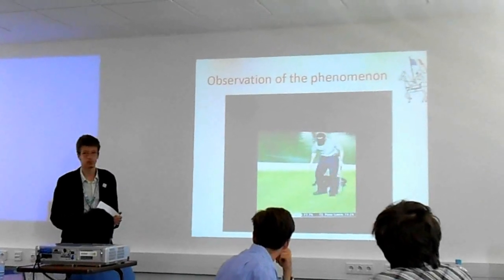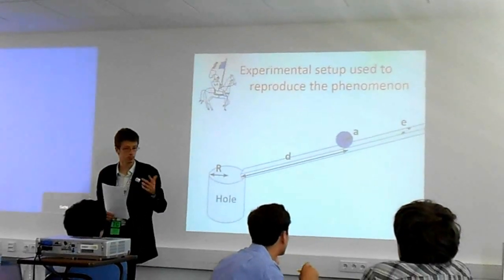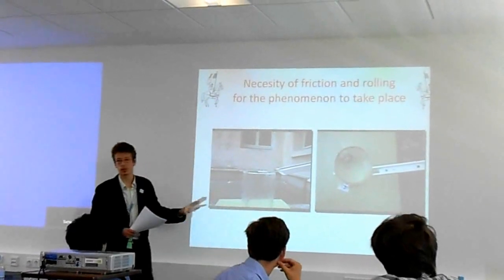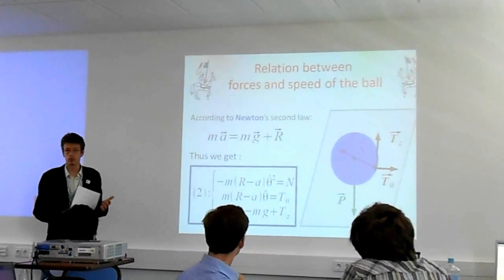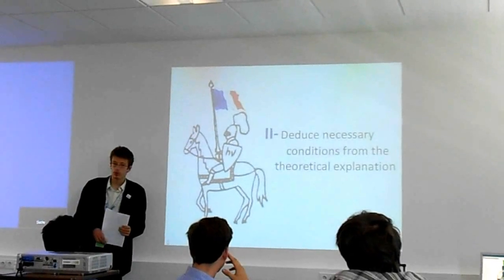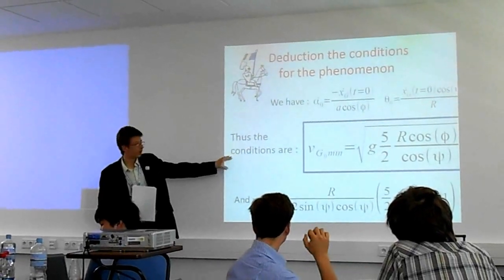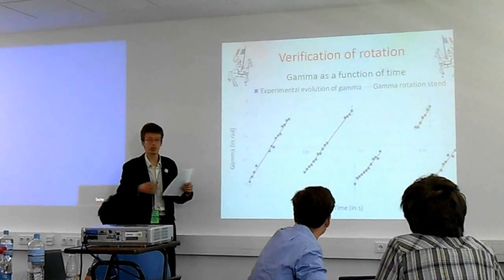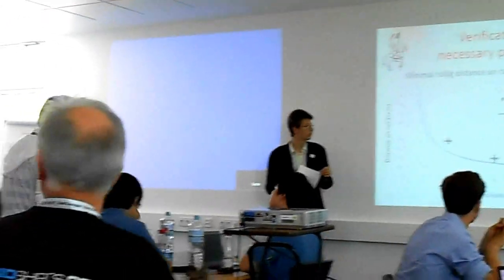Frustrating golf ball - IYPT 2012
Présentation du problème n°15 : « Frustrating golf ball », par Samuel, lors du dernier match de l'IYPT 2012 : "It often happens that a golf ball escapes from the hole an instant after it has been putted into it. Explain this phenomenon and investigate the conditions under which it can be observed."